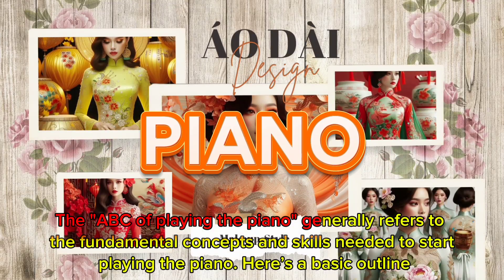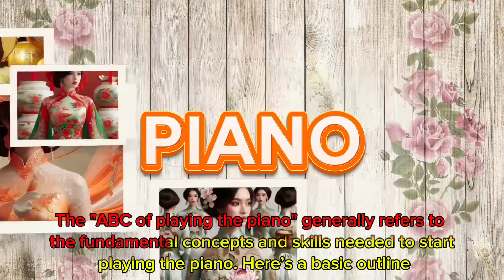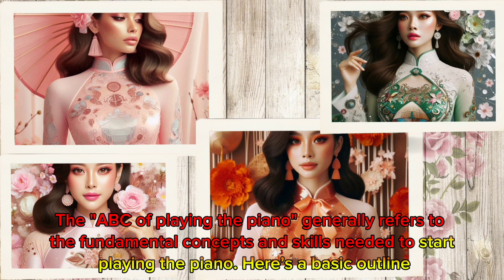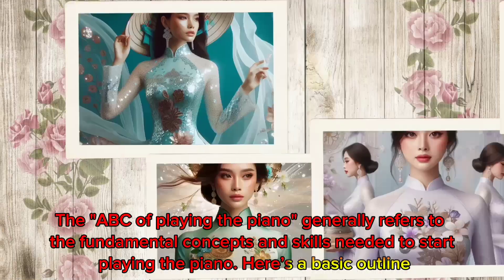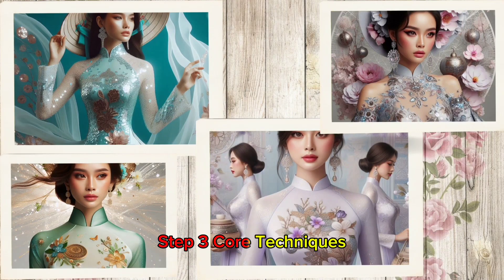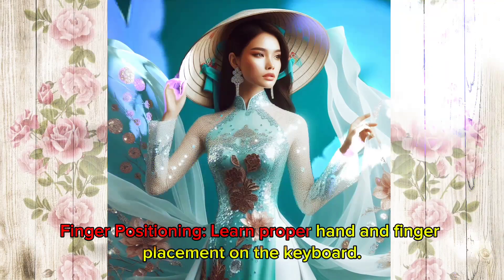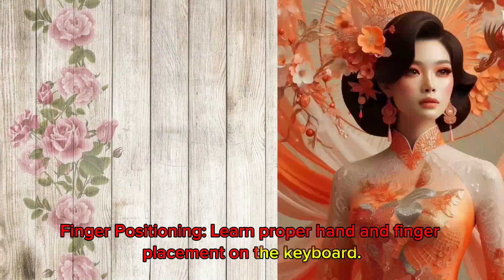What is the ABC of playing the piano x part 02 (Ending video) II T&M FASHION DESIGN IDEAS A.I